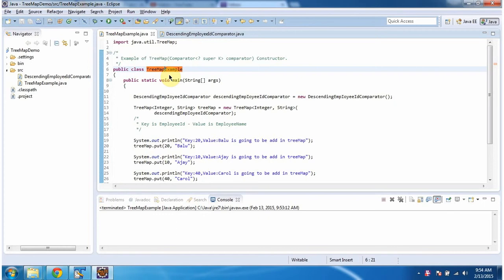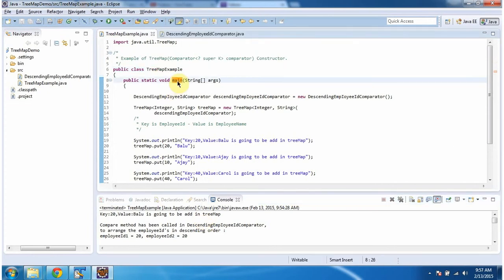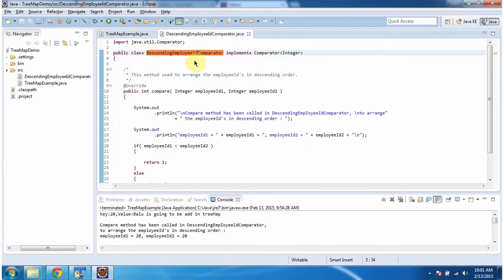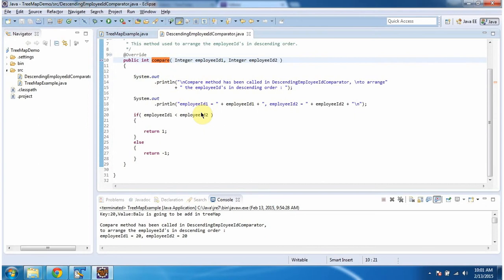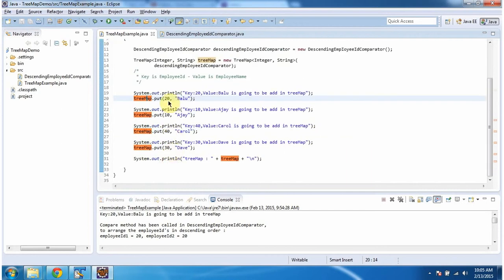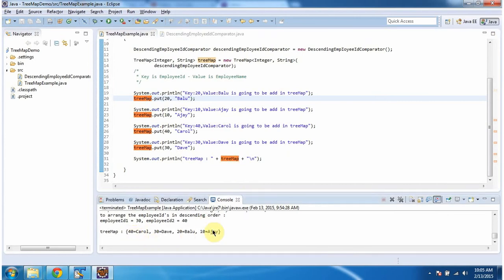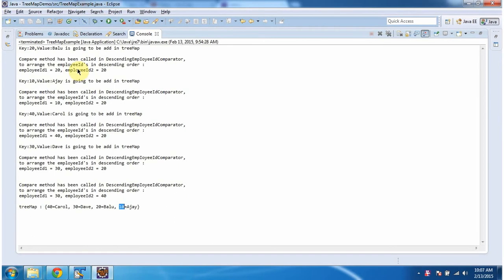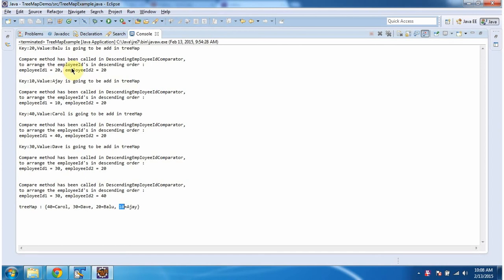Java TreeMap: Descending Order for Employee IDs (Comparator) | Java Collection Framework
Sometimes, you might need to view your employee data in reverse order based on their IDs. This video explores using a custom Comparator to achieve **descending order for Employee IDs** within your Java TreeMap, a powerful sorting tool from the Java Collection Framework.

* The power of a Comparator: How it allows you to define custom sorting logic for your TreeMap keys (like Employee IDs).
* Step-by-step explanation of creating a Comparator for descending Employee ID order.
* Code examples and demonstrations for clear understanding.
* Practical applications of sorting employees by ID in descending order within TreeMap for specific use cases.

**Whether you're a Java beginner or an experienced programmer, this video will equip you with the skills to effectively manage and sort employee data in reverse order using TreeMap and Comparators.**

**Bonus Tip:** We'll also explore some best practices for using Comparators with TreeMap for various sorting needs within your Java applications.

We upload new videos regularly to empower you on your Java development journey.**

TreeMap (Comparator - Descending Order EmployeeId) | Java Collection Framework